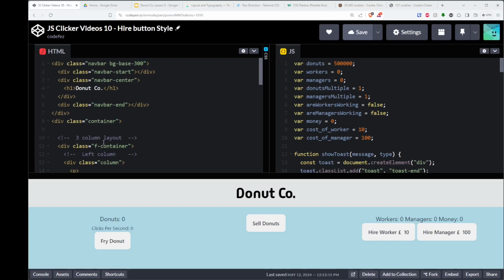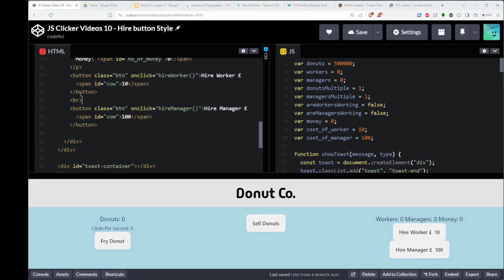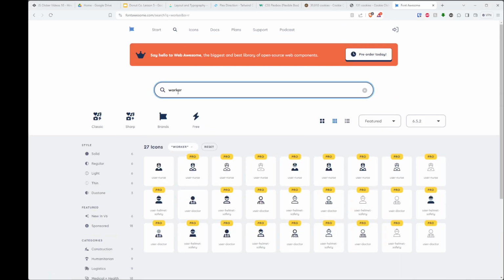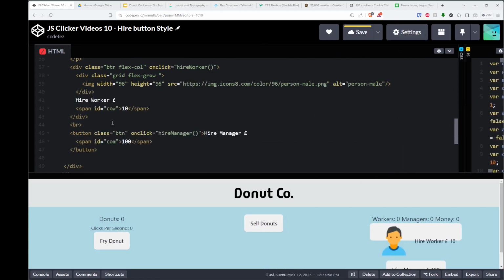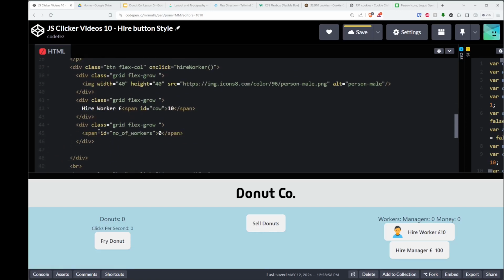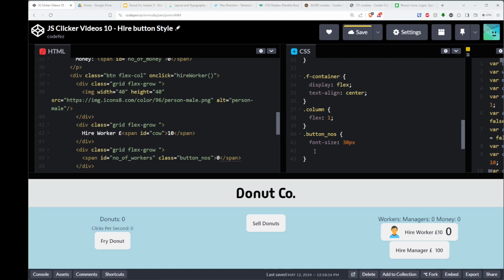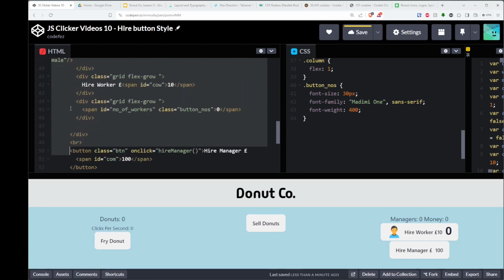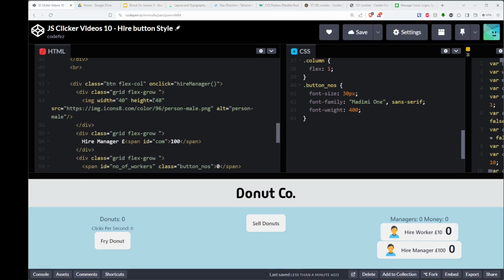Cookie Clicker game - Vanilla jsCourse - Part 10 - How to Style Buttons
In this series, I demonstrate how to create a basic cookie clicker / idle clicker game using just vanilla JavaScript and a CSS framework.

In this video, I demonstrate how to customise the DaisyUI CSS framework to add custom style to our hire buttons.

00:00 Intro